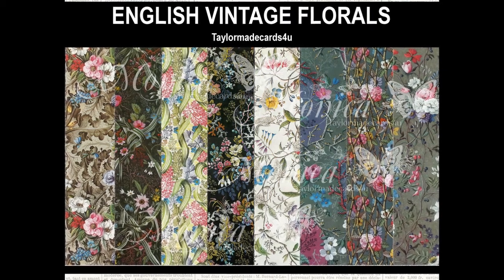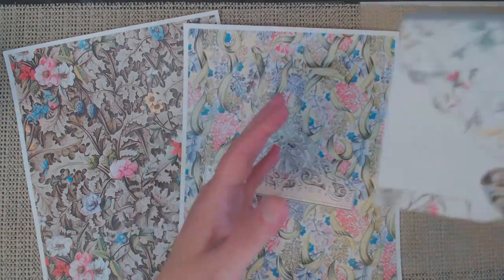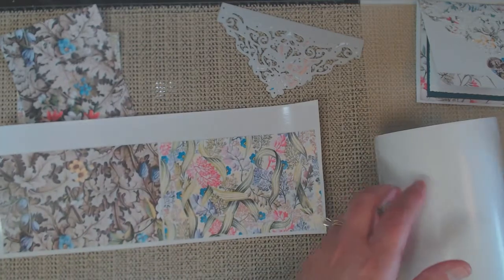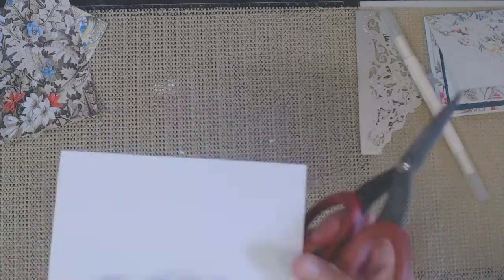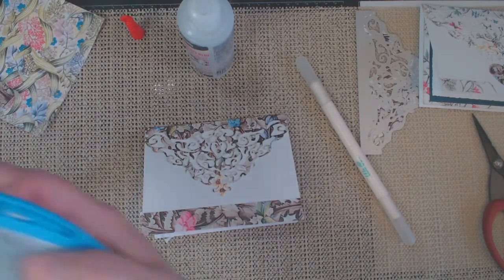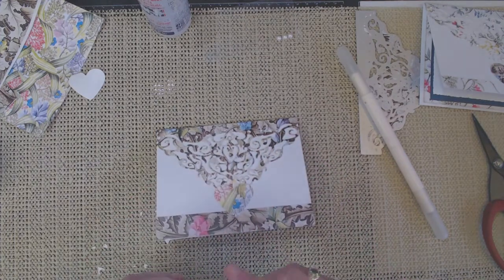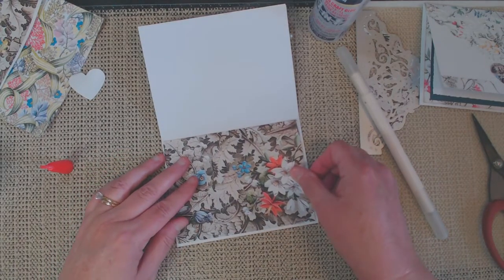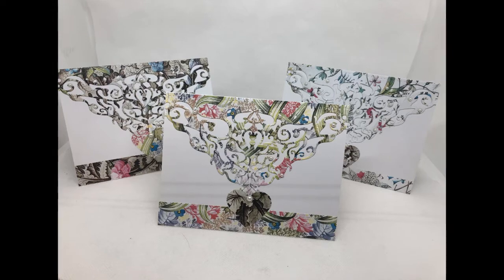Mother's Day Card